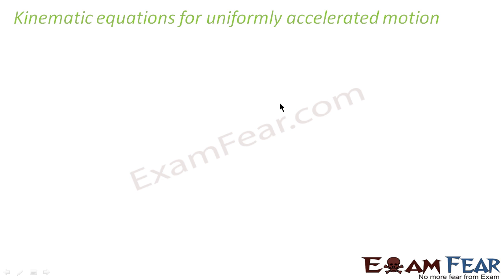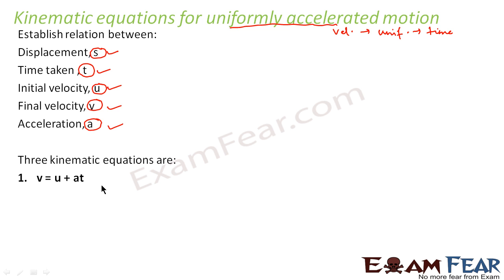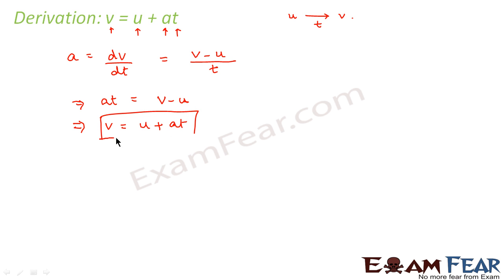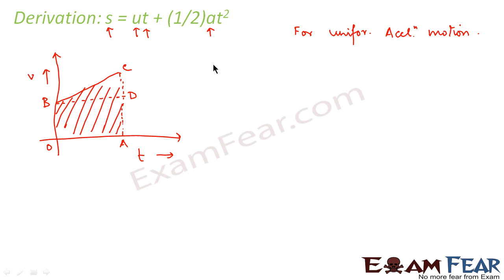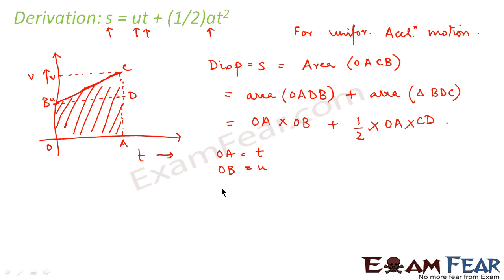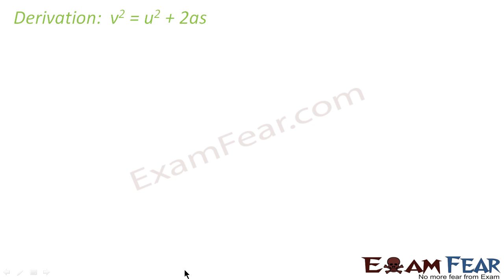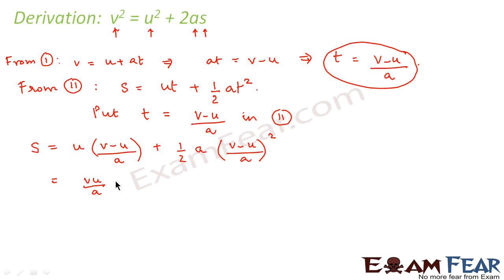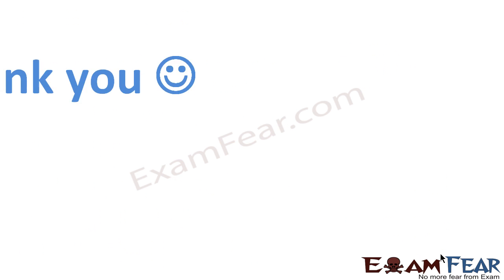Physics Straight line motion Part 17 Kinematic Equation class 11 CBSE